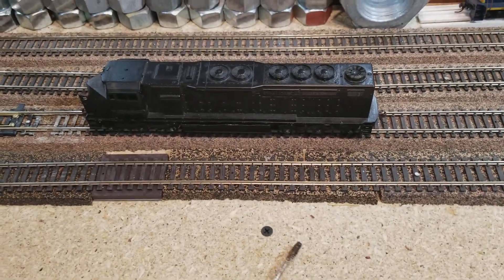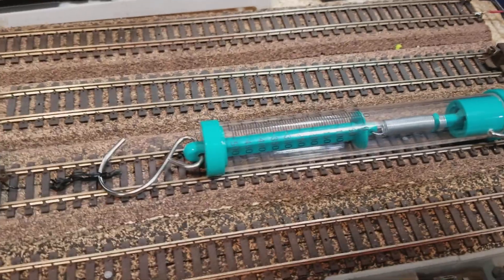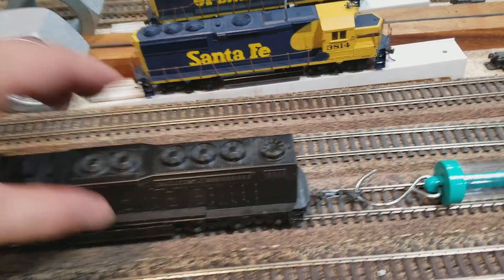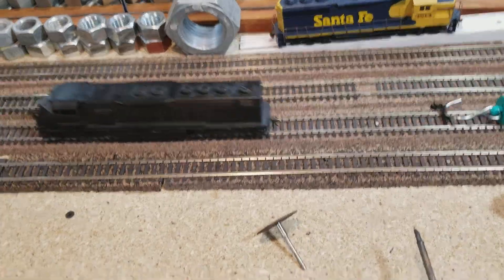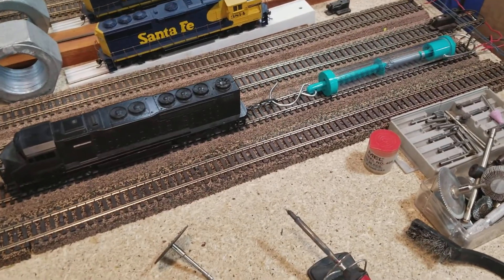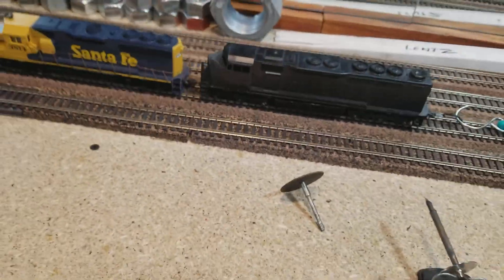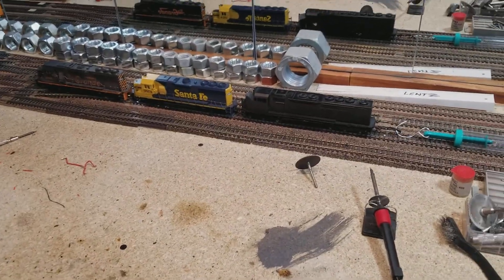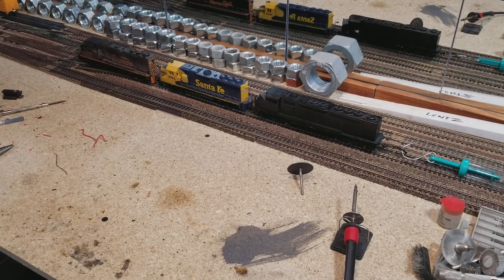measuring HO scale horsepower with dynamometer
using a 500 gram or 5 Newton spring scale dynamometer to measure the pulling power of HO scale locomotives.  Athearn SDP40 Athearn GP50 Athearn GP60